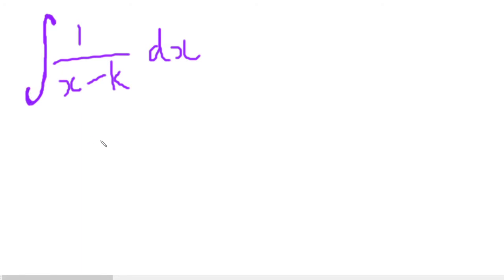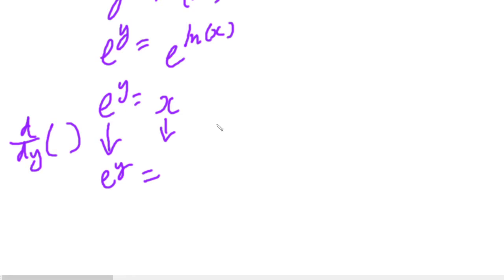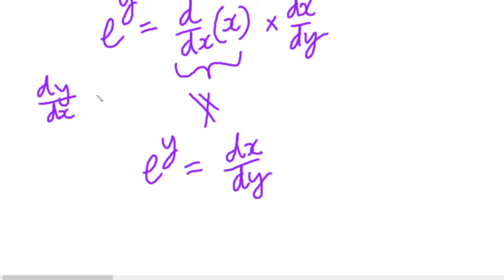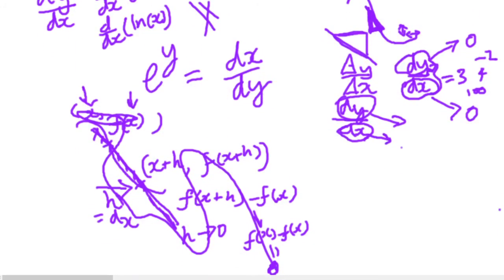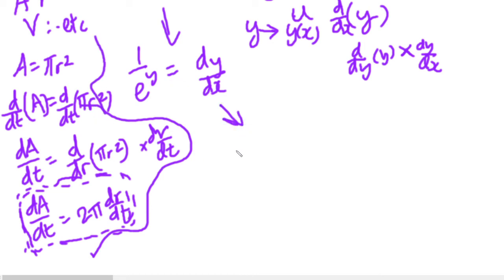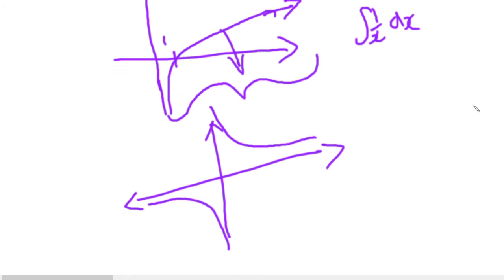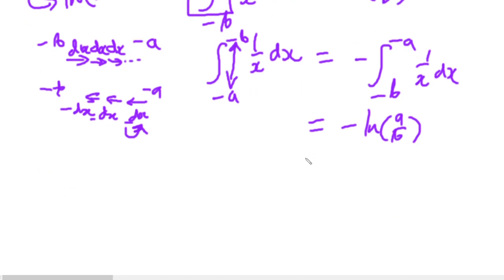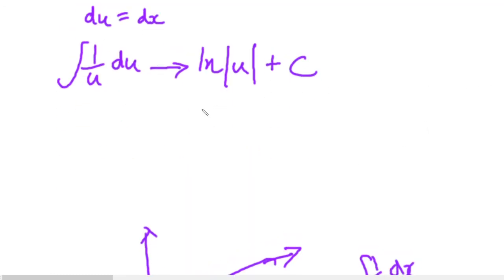Why does 1/x integrate to ln of absolute value signs | Newton's Law of Cooling Prelude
In this video I talk through the integral of 1/(x-k), as well as explain at length why the integral of 1/x is ln|x| with absolute value signs rather than just ln(x). Hint for memory: pay close attention to the diagram I draw when I wrap up that explanation.

This video also serves as a kind of prequel to my video on Newton's law of cooling.